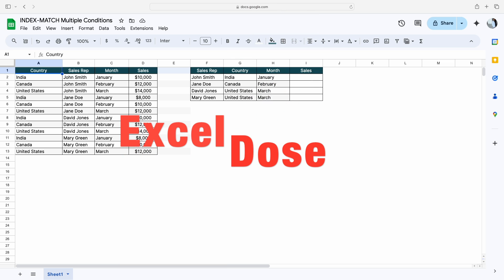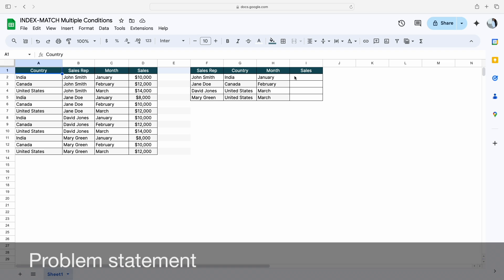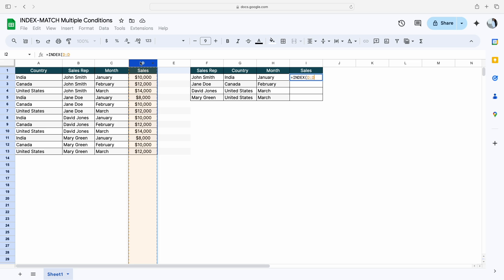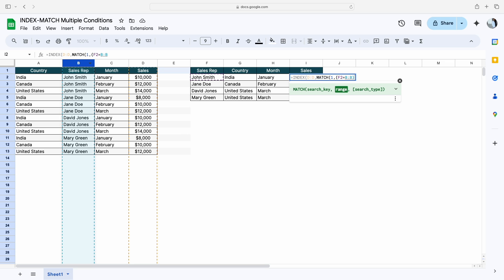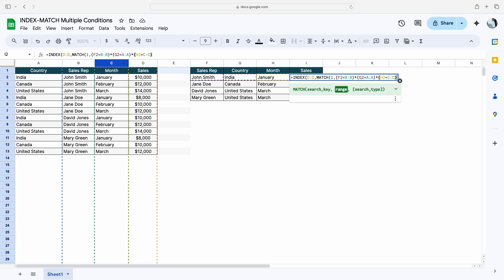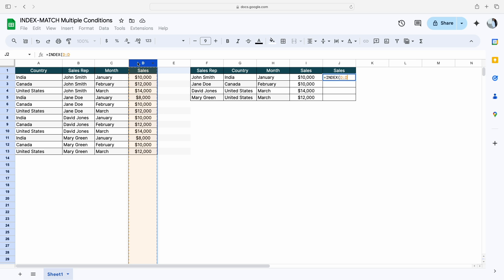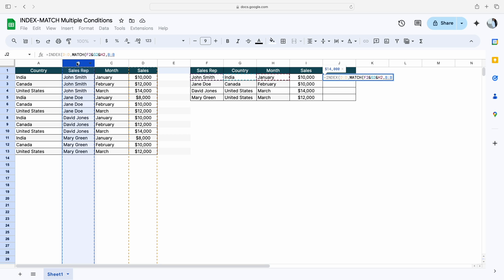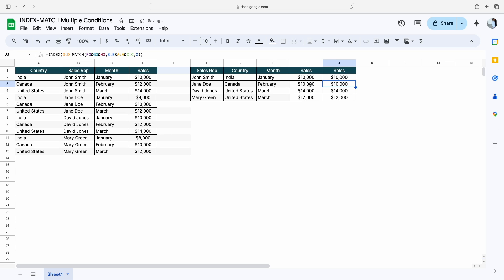Learn How to Use Index-Match Formula with Multiple Conditions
Stop using "VLOOKUP" - Use Index-Match Formula with Multiple Conditions